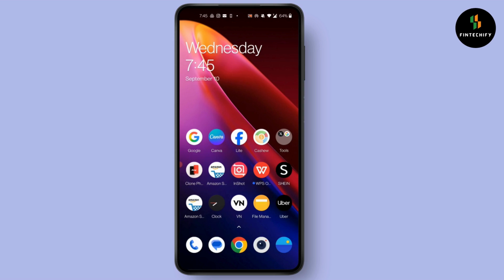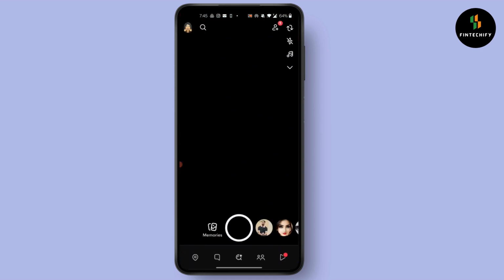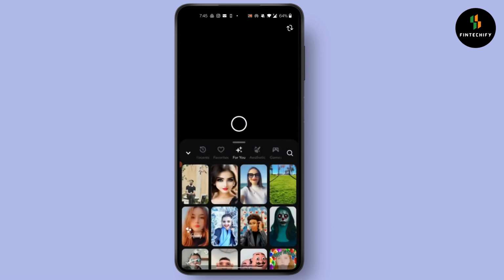How To Change Voice On Snapchat 2025 iPhone & Android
Intro Paragraph:
Learn how to change voice on Snapchat using the latest 2025 features on iPhone and Android. This quick guide shows how to apply voice-changing filters, fix voice effects not working, and use fun sound modifiers in your Snaps. Perfect for creating unique and engaging content.

What You’ll Master:

How to use Snapchat voice changer on iPhone & Android

Apply voice filters to Snaps and Stories

Fix voice effects not showing or working

Use different sound modifiers like robot, chipmunk, and more

Save and send Snaps with changed voice

Enable microphone permissions for voice effects

Troubleshoot app glitches after updates

Engagement Booster:
Pro Tip: If voice effects don’t appear, clear cache and restart the app after updating.